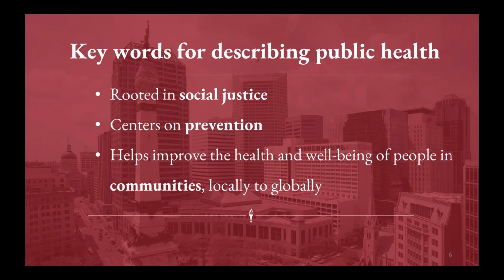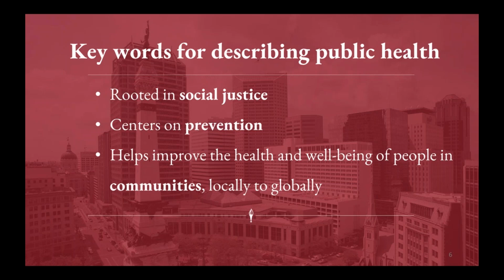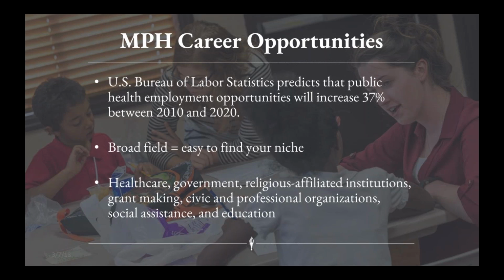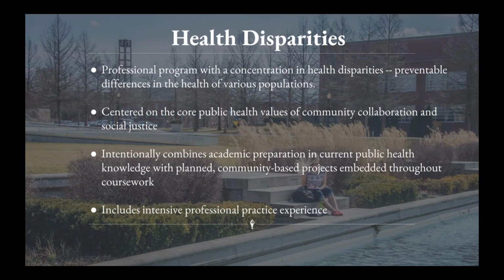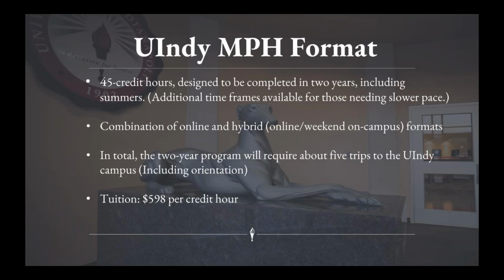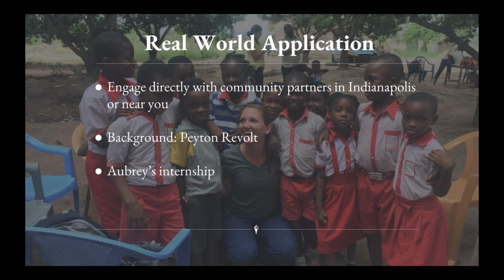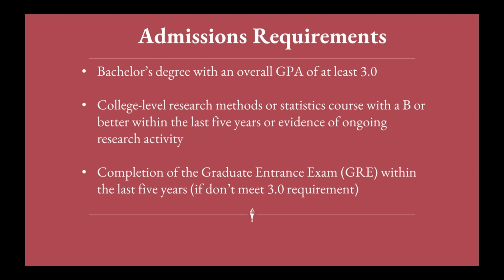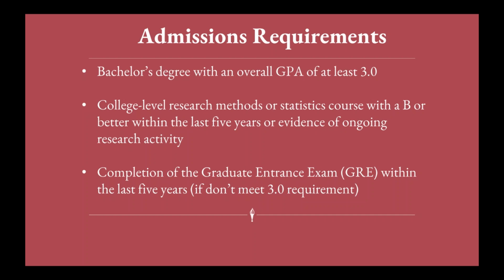WEBINAR: UIndy Master of Public Health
Learn more about the University of Indianapolis' Master of Public Health program, including our focus on health disparities. This webinar is presented by Program Director Heidi Hancher-Rauch.

to learn more about the program.